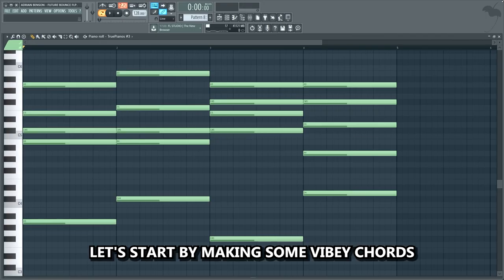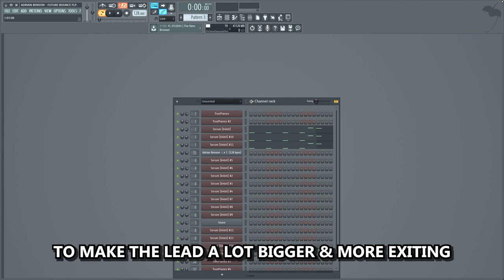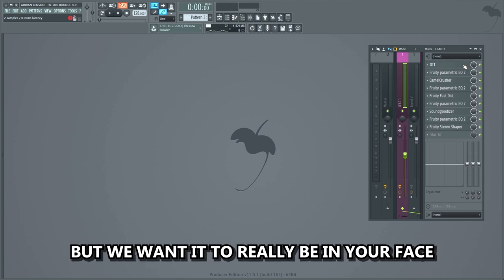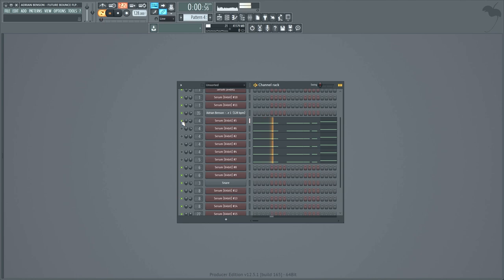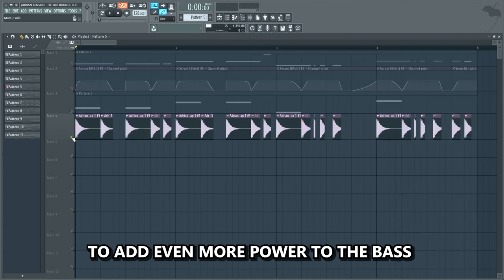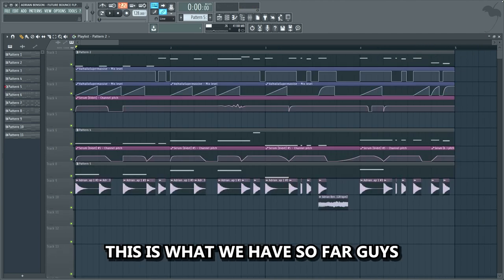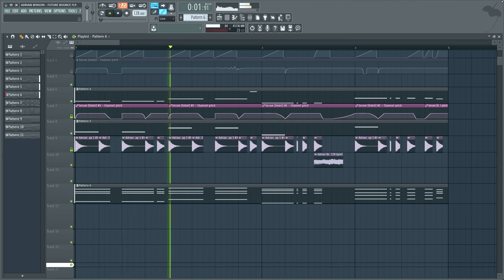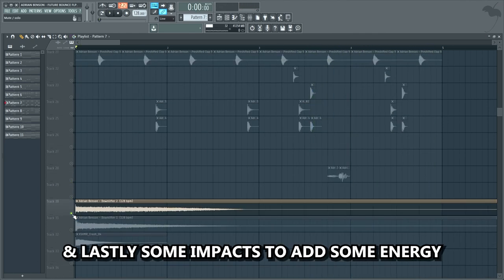How To Make A DIRTY PALM Banger - FL Studio FUTURE BOUNCE Tutorial (FREE FLP)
In this FL Studio tutorial I will teach you how to make a future bounce drop like Dirty Palm in Fl Studio. If you want to learn how to make future bounce, or how to make a Dirty Palm style drop in fl studio, this is the future bounce tutorial for you. You can download a free future bounce flp, free future bounce presets & free future bounce samples. Fl studio future bounce, and fl studio Dirty Palm style are highly requested fl studio tutorials, so I hope you enjoy this this video.